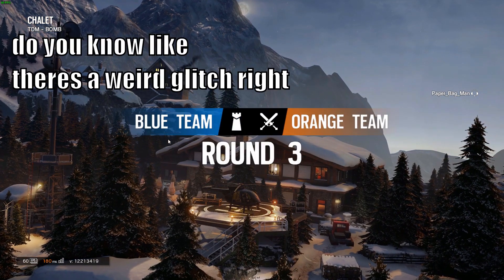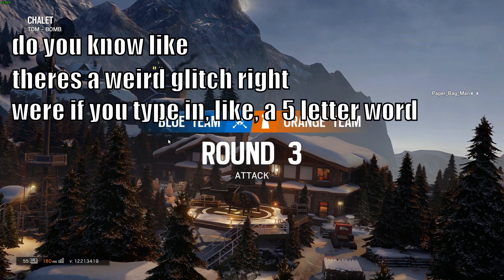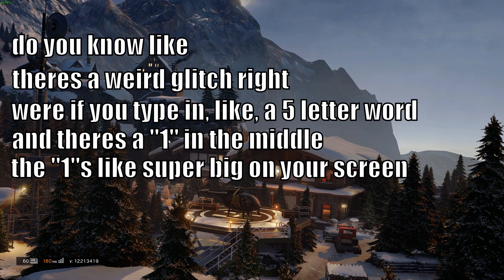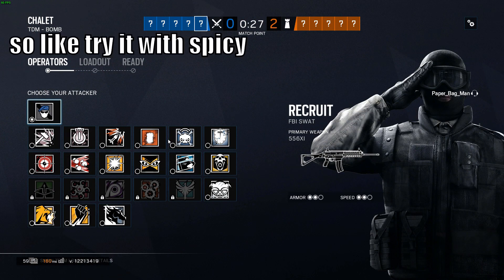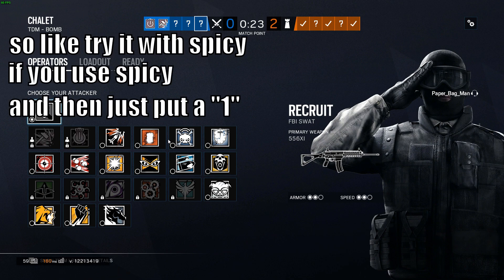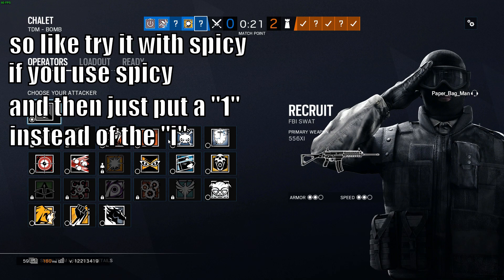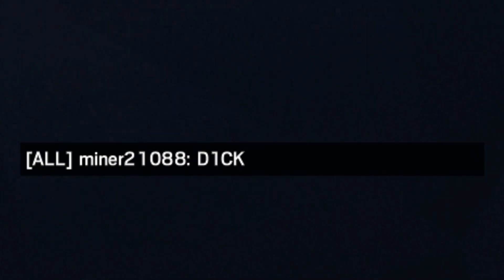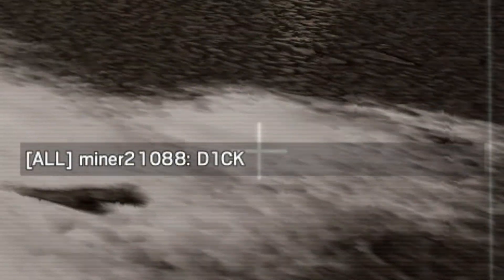'We have no regrets when it comes to banning toxic players.' -Ubisoft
thats one sp1cy meatball

Just for some context:

Rainbow Six Siege has a system that automatically bans anyone using racial/homophobic slurs. When typing “sp1cy”, it thinks you are trying to say “spic”, which is a racial slur for Mexican people.

Round of applause for Ubisoft!